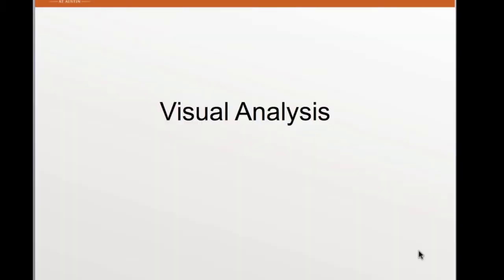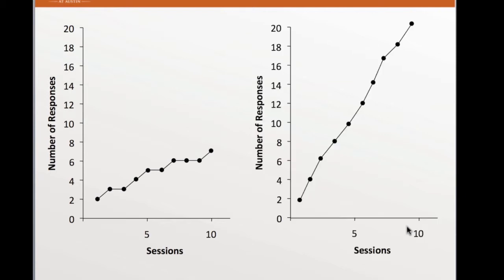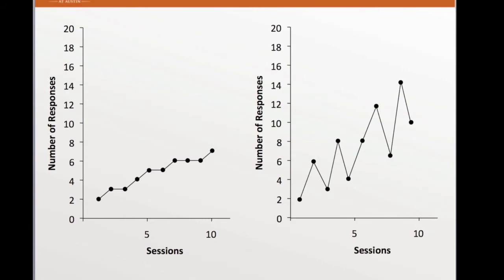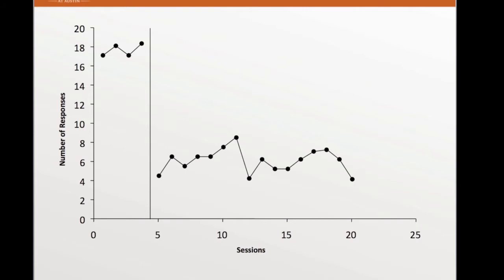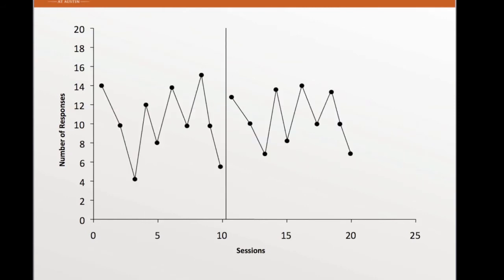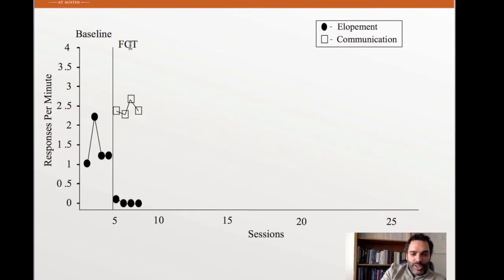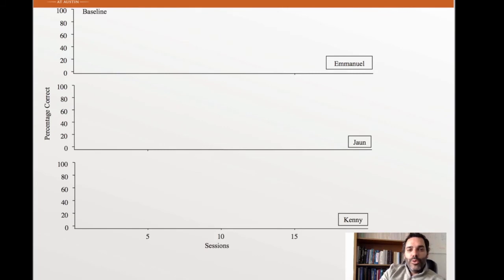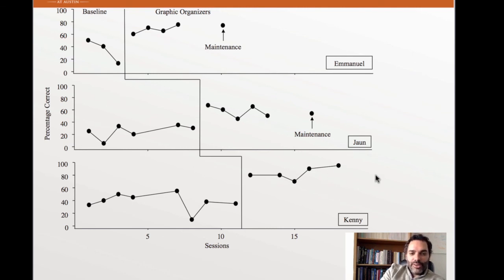Mod_4_C_3_Reading 3